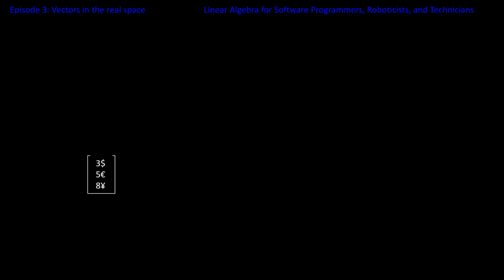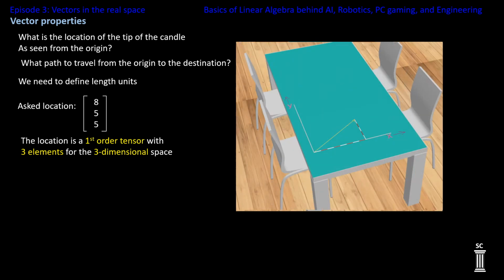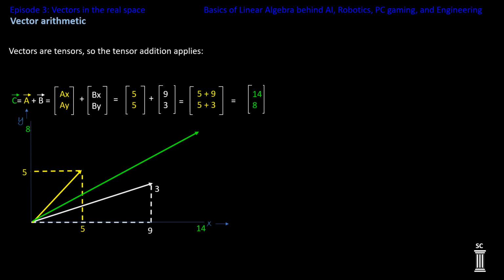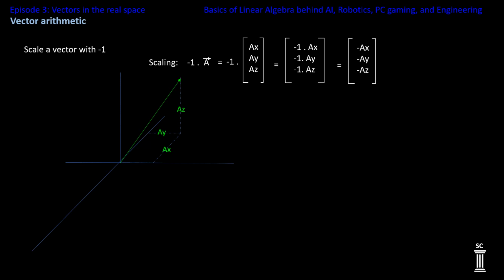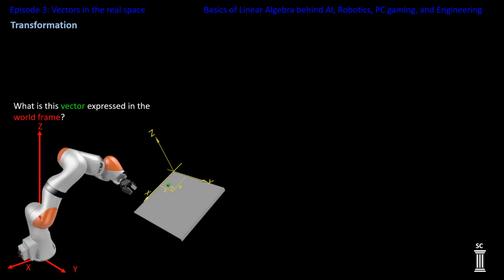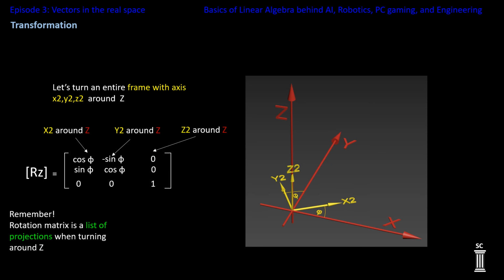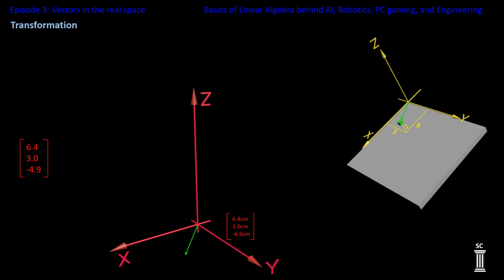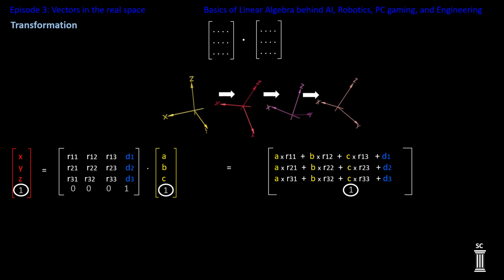episode 3: Linear Algebra for beginners. Vectors in real space for robotics, aerospace, gaming etc.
In this episode, we explain vectors in a very simple way and then work our way to transformations as used in robotics,  gaming software, and airplane and car design.

Creative Commons references:
Mohsin gaming: Bike Racing 2020 New best bike race game
DLRRMC: Robot Control Applications of TORO - a Torque Controlled Humanoid Robot
Video library: Nasa space shuttle Atlantis launch